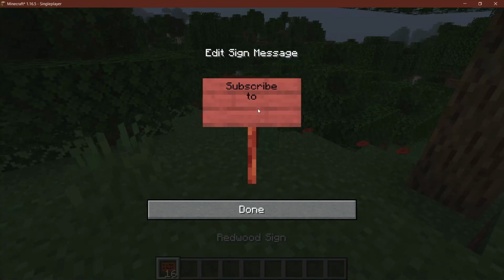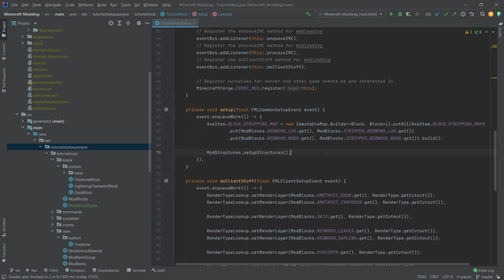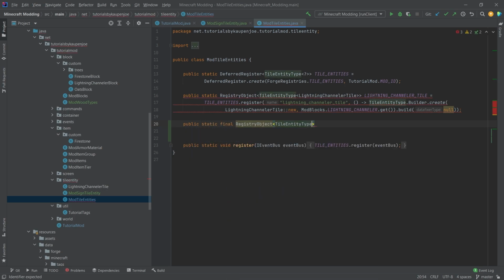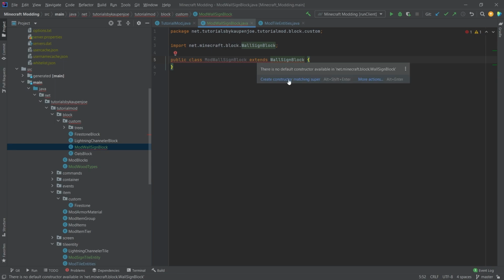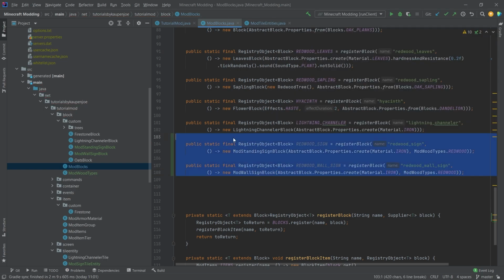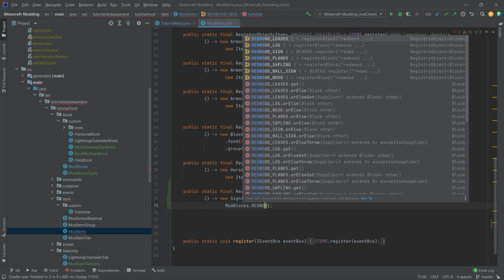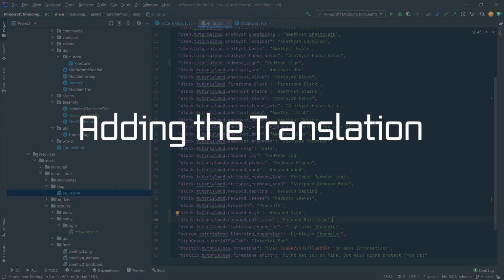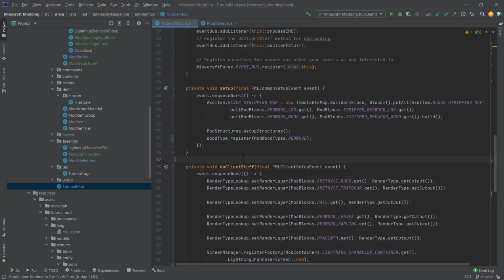Add CUSTOM SIGNS to Minecraft 1.16.5 | Forge 1.16.5 Modding #32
In this Minecraft Modding Tutorial, we are adding CUSTOM SIGN to Minecraft 1.16.5.

== TIMESTAMPS ==
0:00 Intro
0:30 Making the custom WoodType
1:32 Creating the Custom Sign Tile Entity
3:16 Making the Custom Sign Block Classes
4:58 Adding the Custom Blocks to the Tile Entity!
5:16 Creating the BlockItems for the Signs
5:54 Adding the JSON Files
6:16 Something Important about the Textures!
6:54 Translation
7:10 Binding the Tile Entity
7:33 Demonstration
8:08 Outro